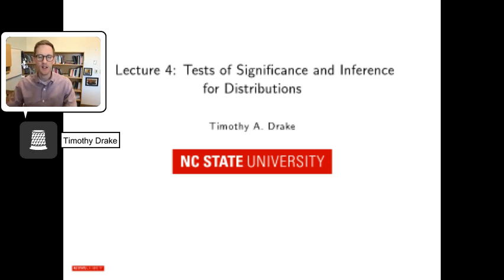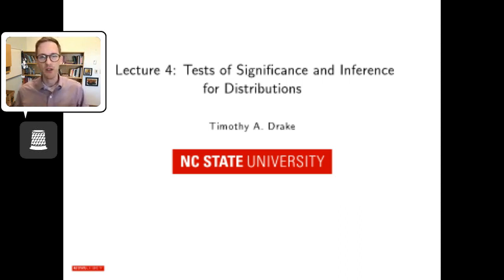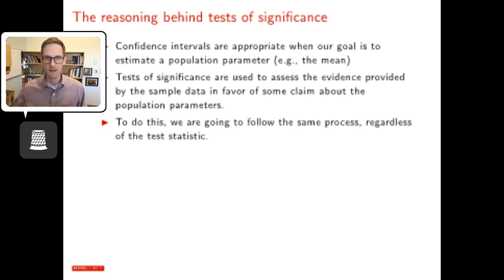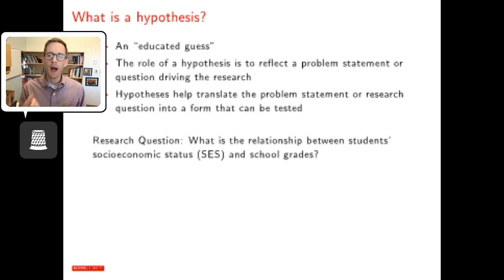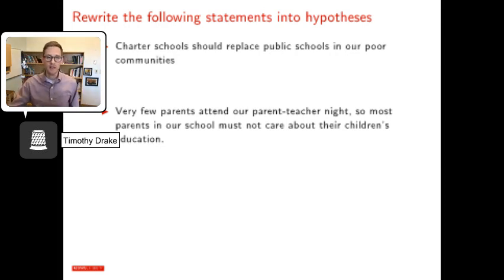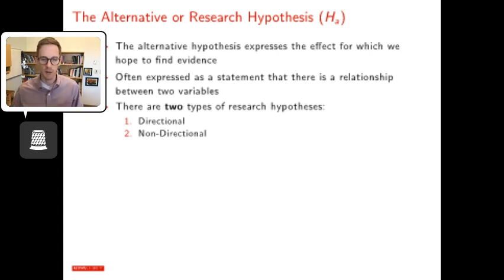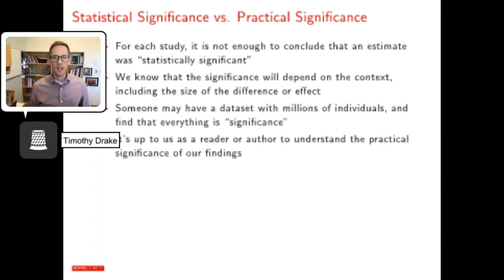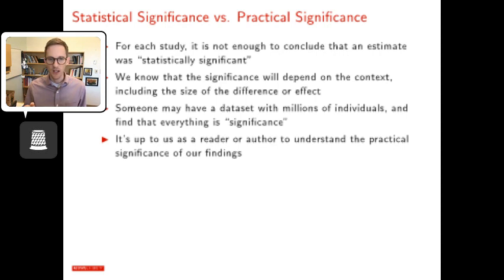Stats Lecture 4: Tests of Significance, Inference, & One-Sample Z Test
Lecture 4/8 from ED 710: Applied Quantitative Methods in Education I